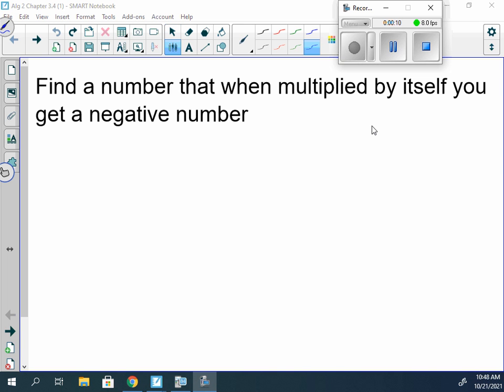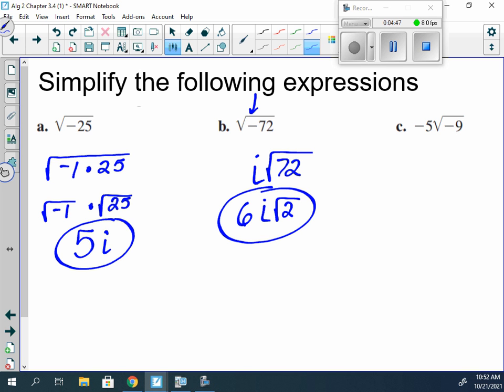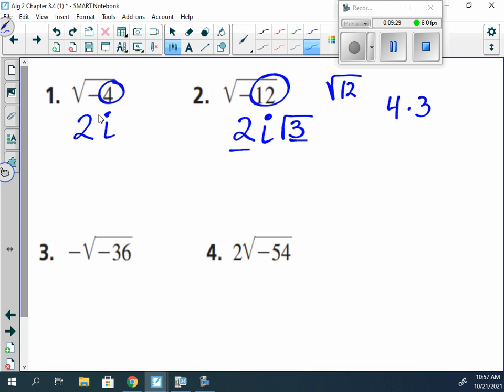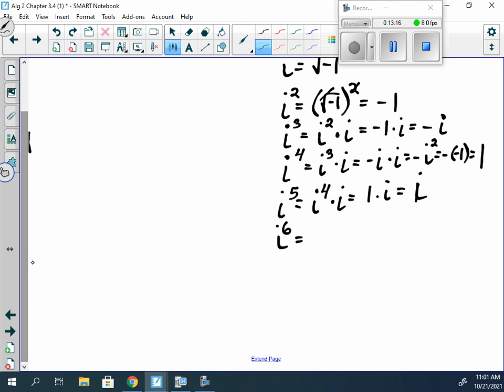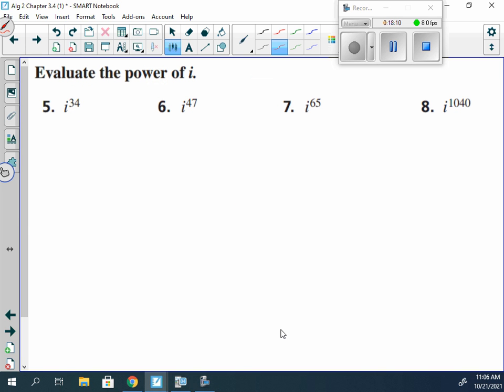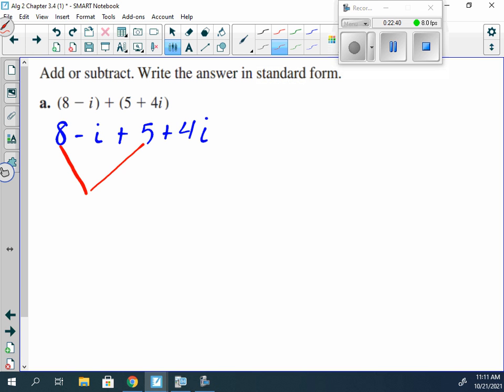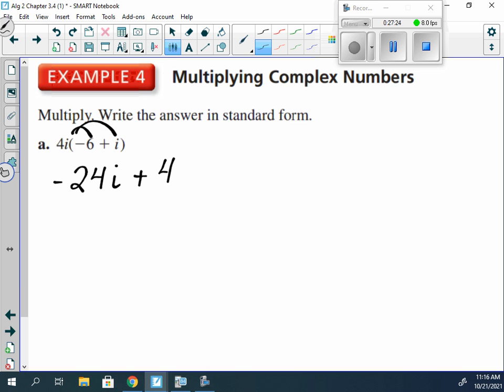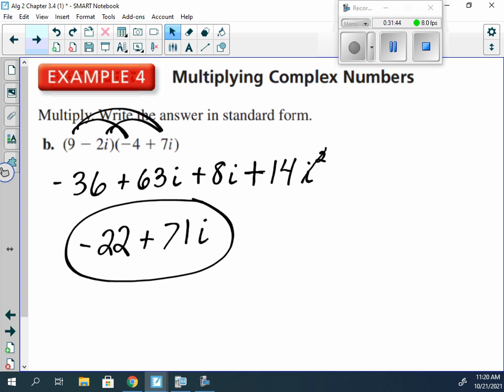Algebra 2 Chapter 3.4 (1)